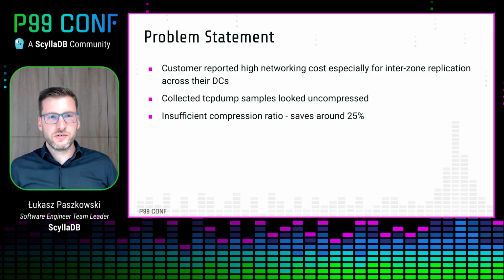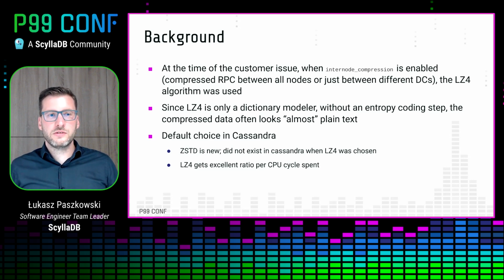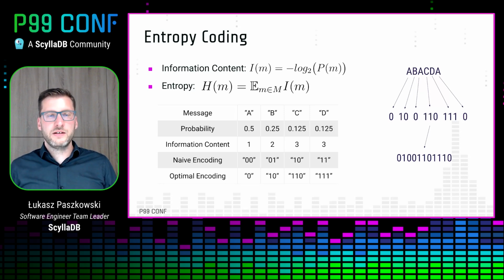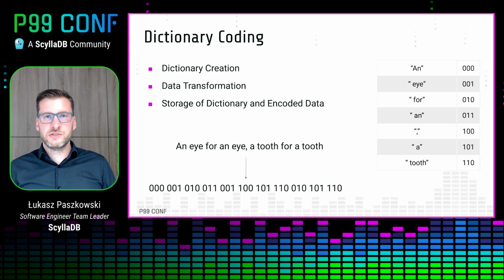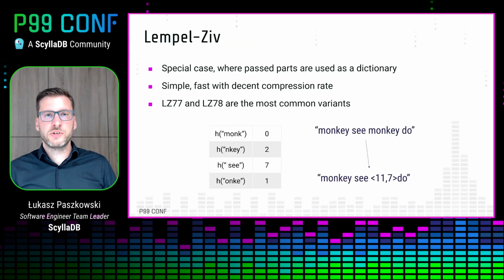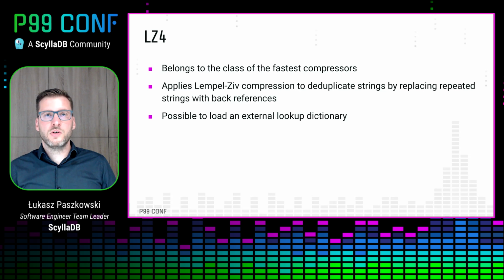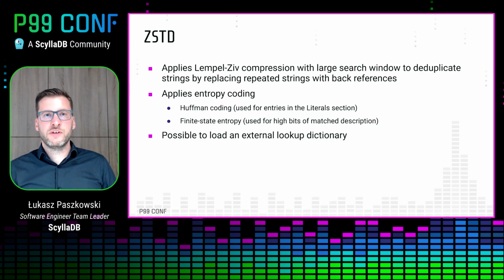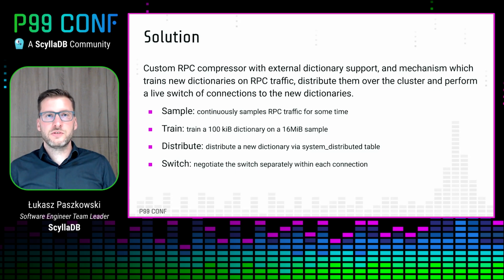P99 CONF 2024 | Cheating the Cloud: 50% Savings with Compression Dictionaries by Łukasz Paszkowski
Faced with high networking costs, we tackled insufficient compression with a custom RPC compressor using ZSTD and external dictionary support. This dynamic approach slashes data transfer costs and optimizes performance.